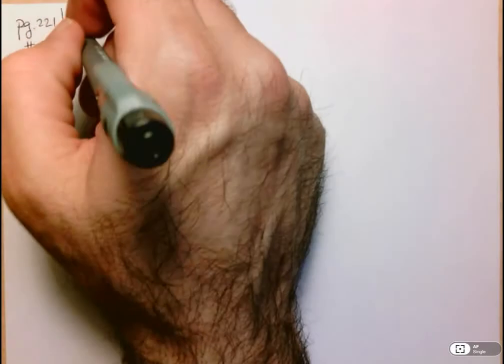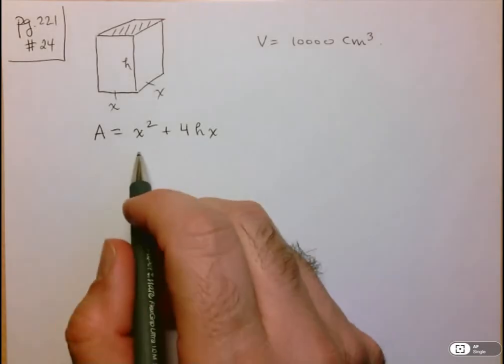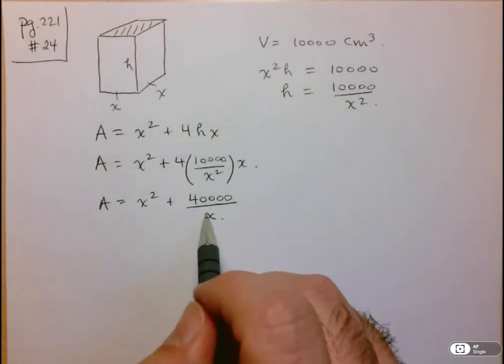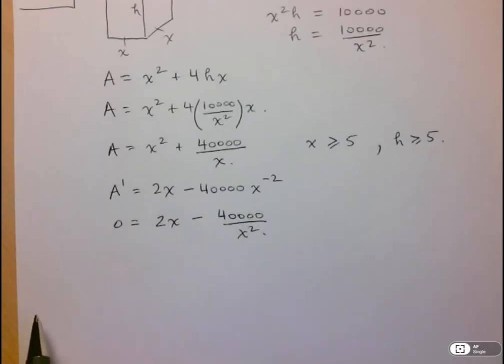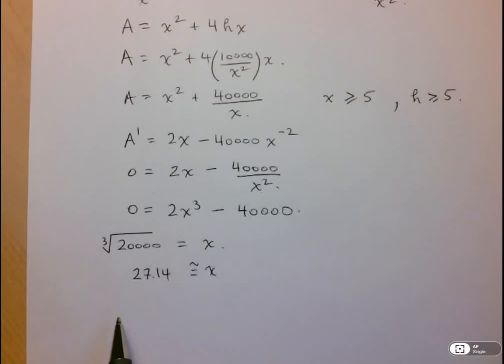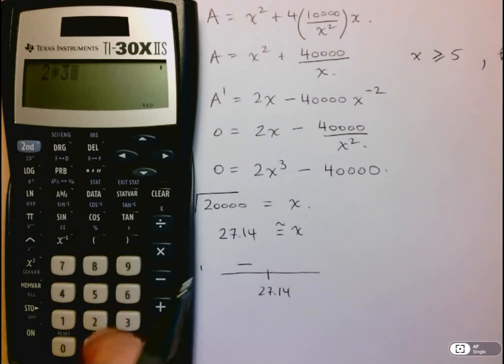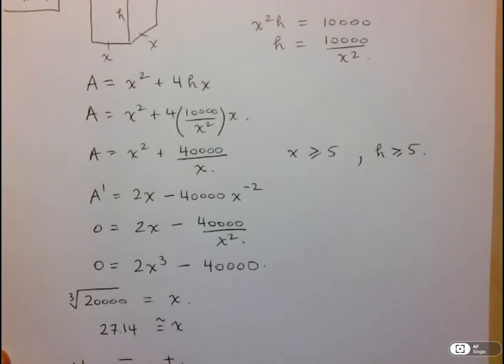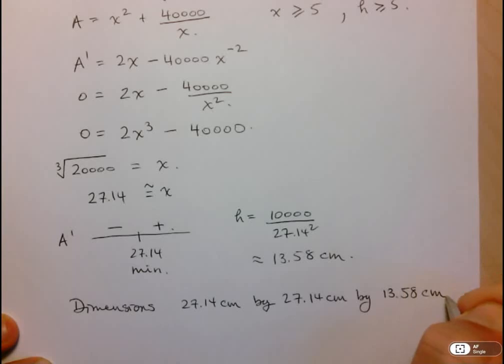MCV4U pg 221 # 24